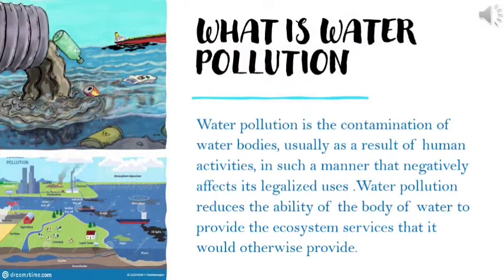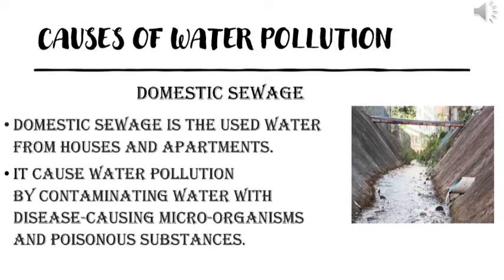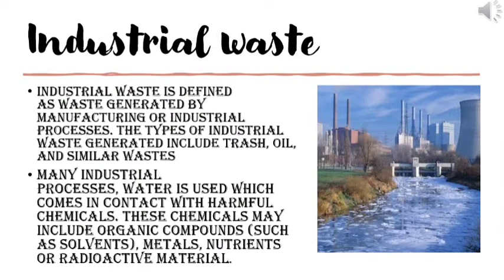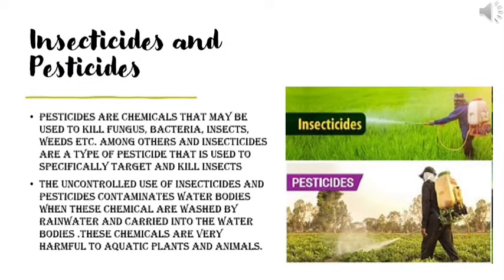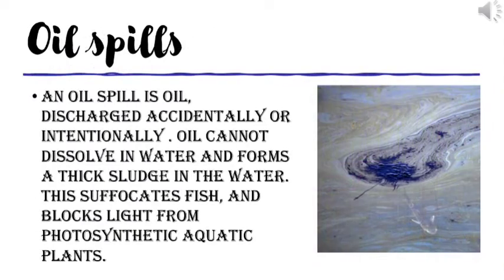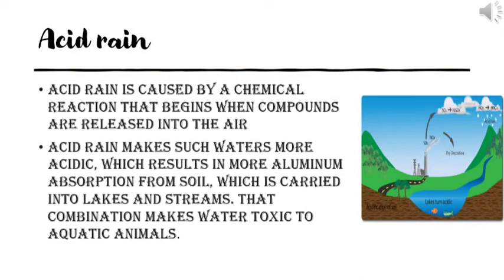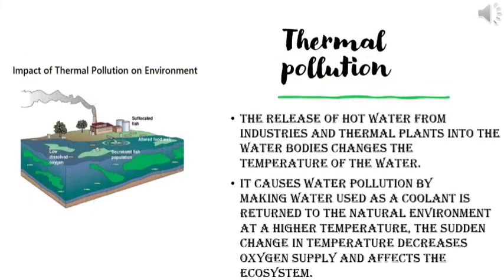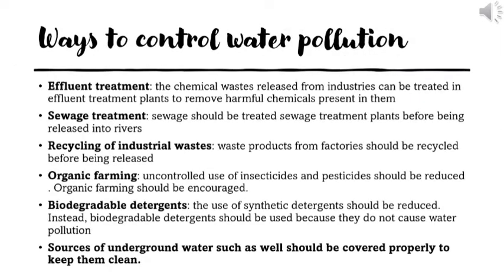Presentation on Water Pollution